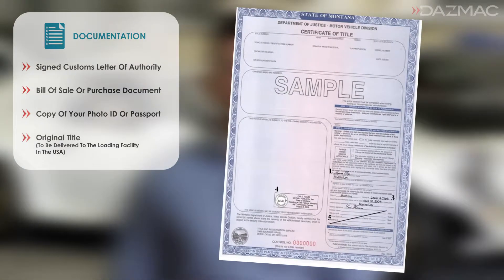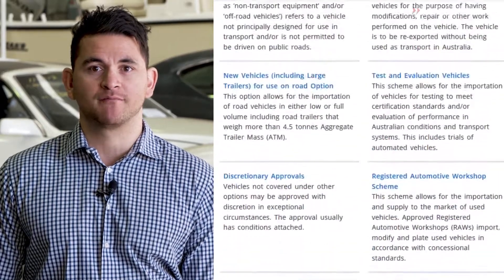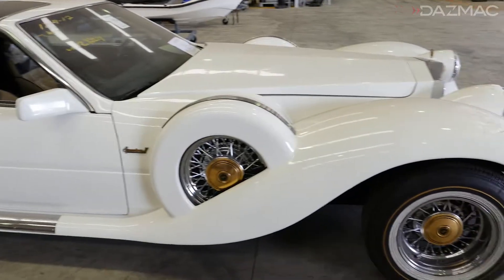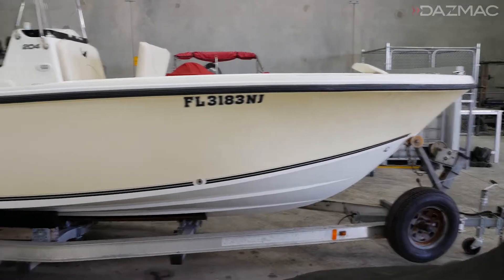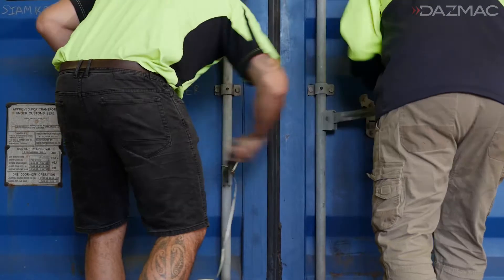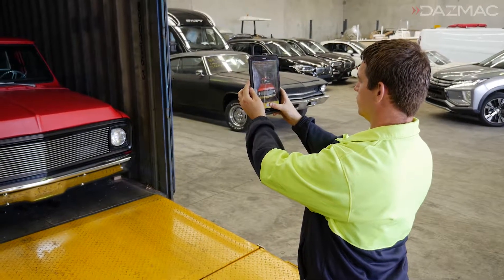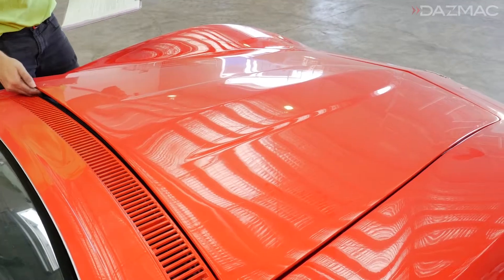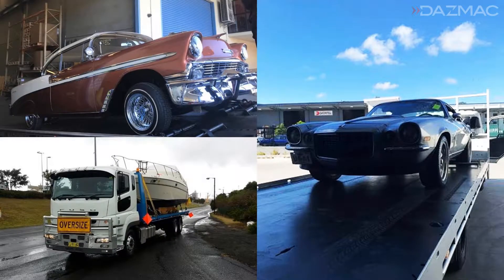DAZMAC Booking Process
How to book a vehicle from the USA to Australia as well as the customs clearance requirements